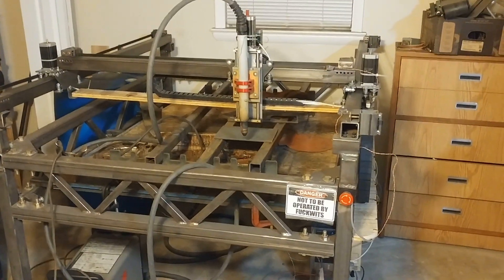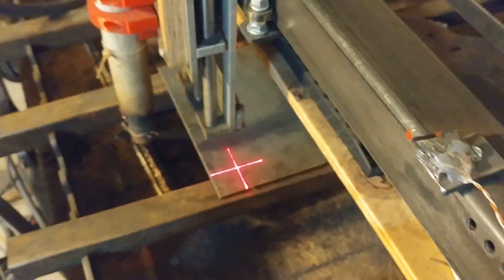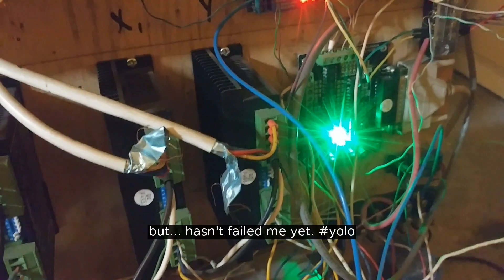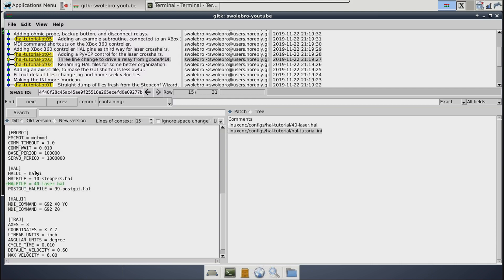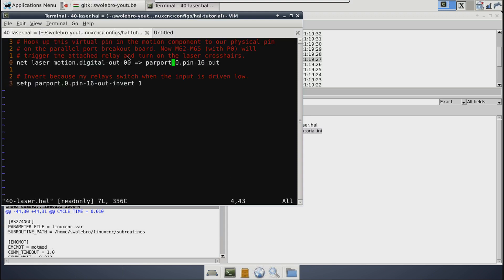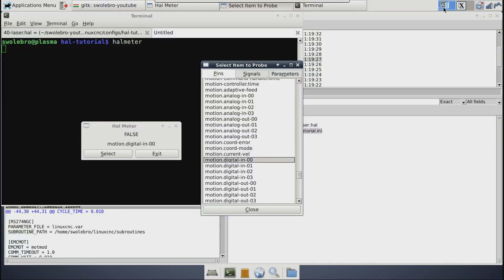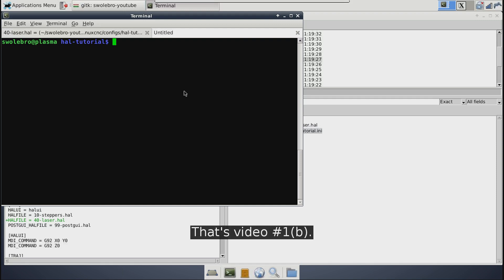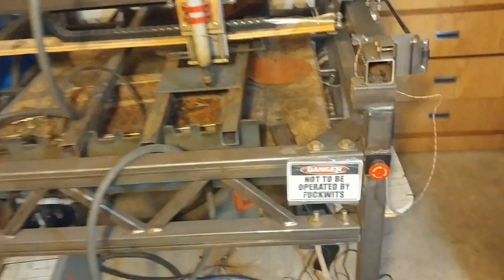LinuxCNC HAL #3: laser crosshairs, gcode triggered relays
Upshot: A handy add-on for your machine, and an example for much, much more.

Topic index:
00:00 - intro, demo, laser mount, physical wiring
05:11 - the magic 2 lines of HAL
07:17 - a look at the manpage for the motion component
09:15 - debugging with halmeter
11:44 - this is a silly example, here's a better one
13:22 - example for M66 (waiting on input pins)

Check out the latest, including my other notes and links to other people's videos and configs: